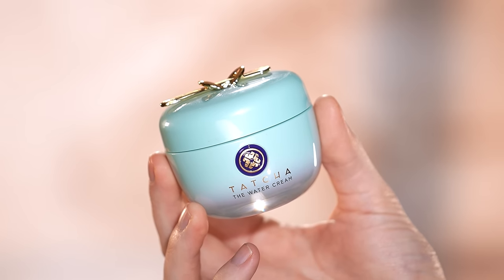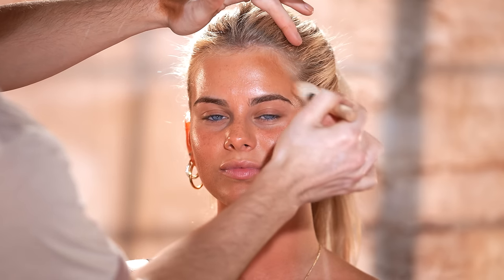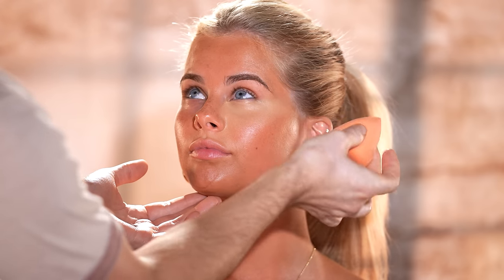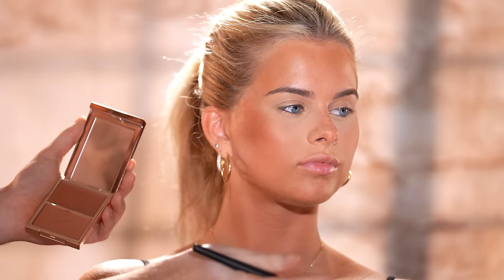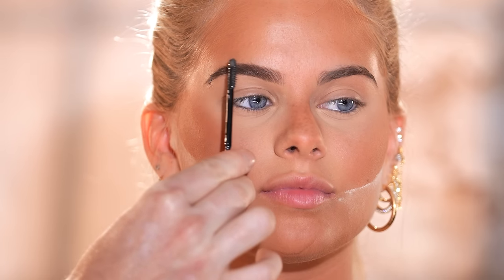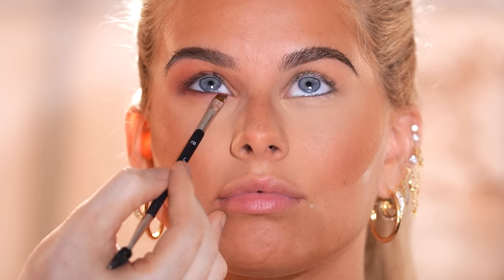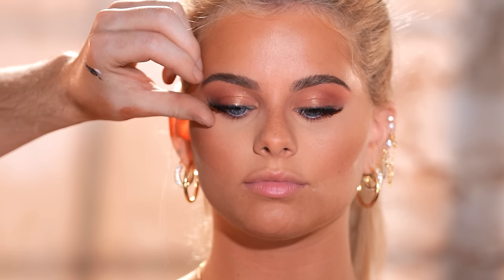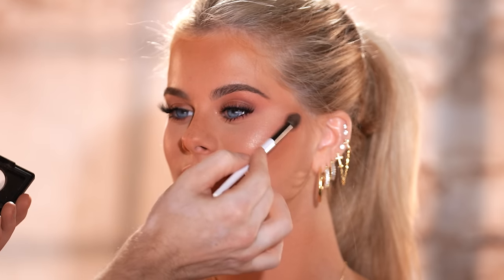Bombshell Soft Glam Tutorial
Hi everyone! Today, I'm creating this BOMBSHELL makeup look on our beautiful model, Allie (IG: @allie.roff). I kept the focus on creating a dewy-finish complexion, a soft smokey eye, and finishing the look with a glossy rose-toned lip using some of my favorite Peripera products! I recommend shopping their products on Amazon during their Holiday Sale (December 11th - 17th).

Product Breakdown:
SKIN (MOISTURIZER): The Water Cream by Tatcha
X
FOUNDATION: “16C” Surreal Skin Foundation from Makeup by Mario
X
COLOR CORRECTOR: “Blood Orange” Faux Filter Under Eye Color Corrector by Huda Beauty
X
CONTOUR: "Medium Dark" Soft Sculpt Shaping Stick from Makeup by Mario
X
CONCEALER: "N9" Hy-glam Concealer by Natasha Denona
X
SETTING POWDER: Translucent Setting Powder by ONE/SIZE
X
BLUSH 1: "She's Blushing" Cream & Powder Duo Blush by Patrick Ta Beauty
X
BLUSH 2: "She's Wanted" Cream & Powder Duo Blush by Patrick Ta Beauty
X
BROW PENCIL: "Medium Brown" Brow Wiz by Anastasia Beverly Hills
X
BROW GEL: 24 HR Brow Setter Gel by Benefit Cosmetics
X
EYESHADOW: Cherry Eyeshadow Palette by Urban Decay
X
MASCARA: Macstack Mascara by MAC Cosmetics
X
LASHES: "Pump'n" Active Lash by Ardell
X
HIGHLIGHTER: "Anywhere Glimmer" Artist Powder Highlighter by MAKE UP FOR EVER
X
LIP LINER: “01 Rosy Nude” Ink Velvet Lip Liner by Peripera
X
LIPSTICK: “17 Rosy Nude” Ink Velvet Lip Tint by Peripera
X
GLOSS: “01 Clear” Ink Glasting Gloss by Peripera
X
SPRAY: Hydro Grip Set + Refresh Spray by MILK MAKEUP

⏱ TIMESTAMPS ⏱
0:00 Intro
0:27 Skincare
0:48 Foundation
1:47 Contour
2:55 Conceal
4:34 Blush
5:15 Brows
6:13 Eyeshadow
8:11 Mascara & Lashes
9:33 Blush
10:04 Highlighter
10:50 Lips
13:14 Outro